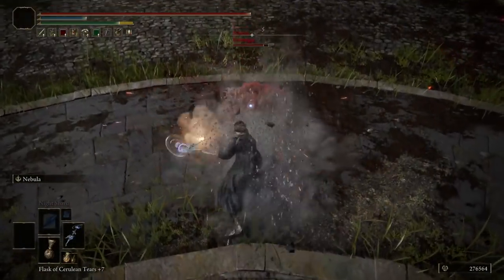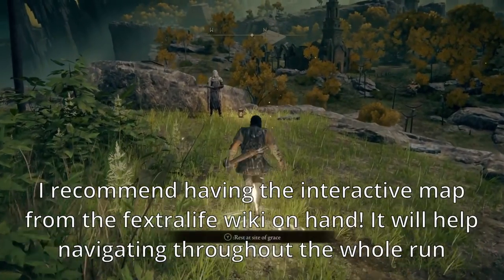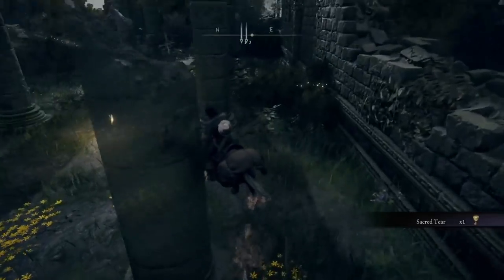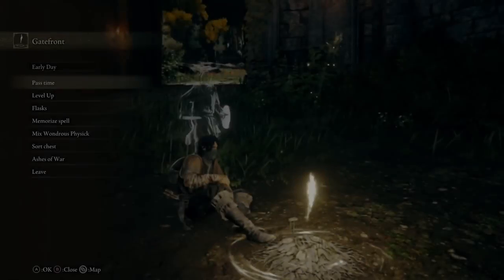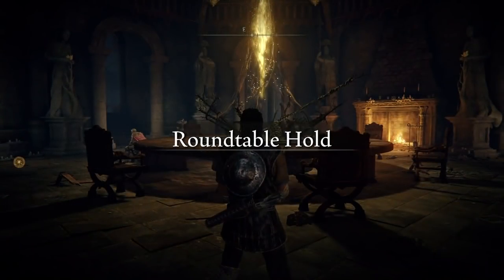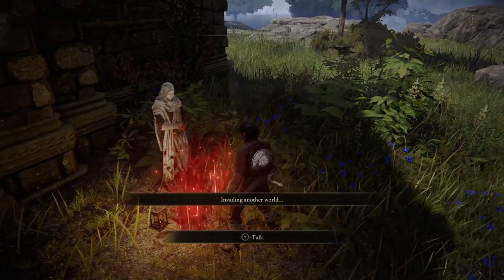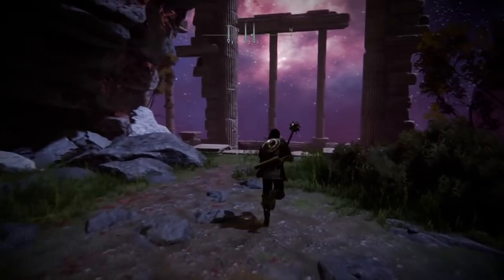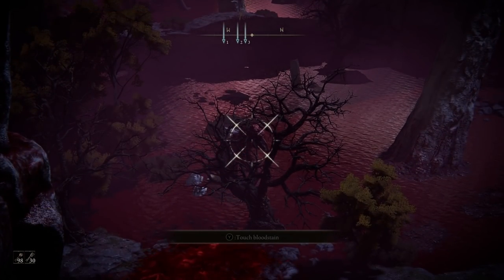How to get 120 Levels in Less than 2 Hours | Elden Ring Guide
So you've finished your first play through, you're wanting to get into PvP, but your character is well beyond meta level. Unfortunately there's no way to go down in level, but as shown in this guide, creating a new character from scratch all the way up to level 120 really isn't so time consuming. This video goes over an easily accessible route from game-start to the best farming spot in the game.
To further clarify my point in the video, this is NOT the fastest way to accomplish this. If you can defeat godrick at level 1, skip the prep and go for it!
Ask any questions in the comments and I'll do my best to get back to you quickly! Sub for more content where I'll be putting these builds to use in pvp.

Time Stamps:
0:00 Intro
1:32 Disclaimer
1:47 Prep for Godrick - Limgrave
2:27 Prep for Godrick - Weeping Peninsula
3:14 Prep for Godrick - Physick
3:33 Prep for Godrick - Caelid
4:14 Prep for Godrick - Greyoll
4:34 Prep for Godrick - Stormhill
5:16 Prep for Godrick - Upgrades and Margit
5:47 GODRICK FIGHT
6:04 Varre Quest Line
8:42 Mohgwyn Palace
9:24 Farming + Tips
11:16 Outro